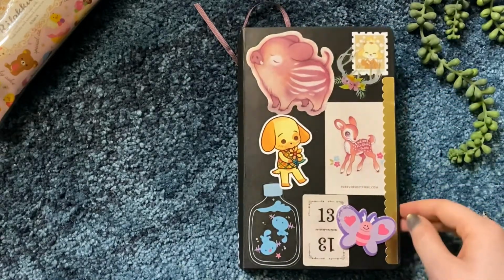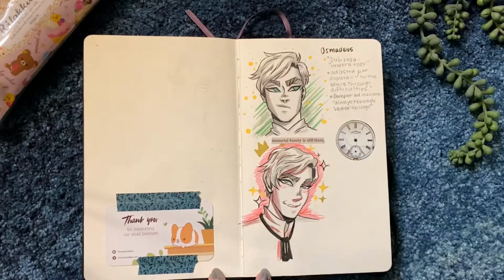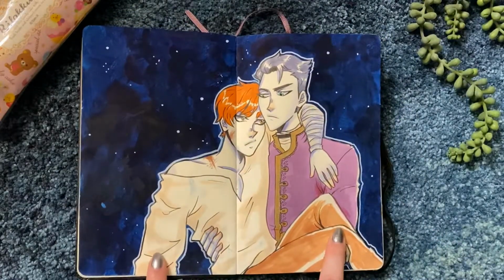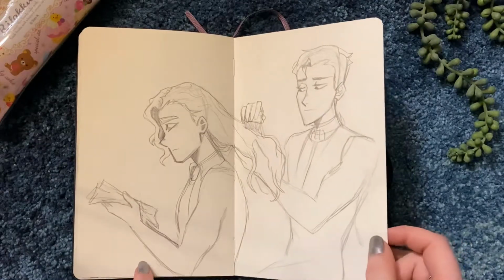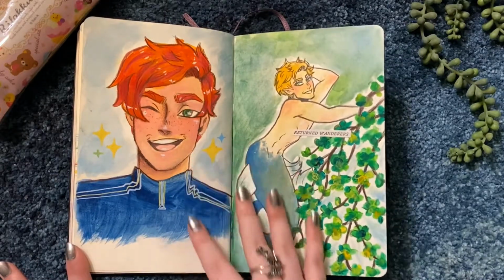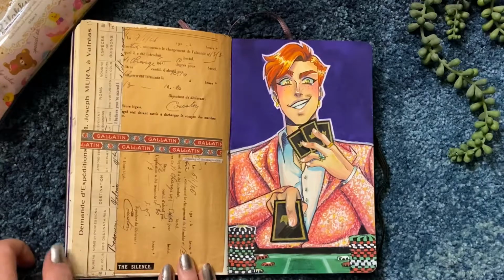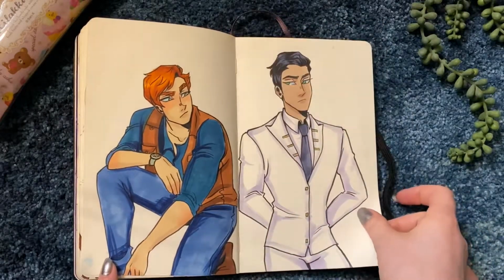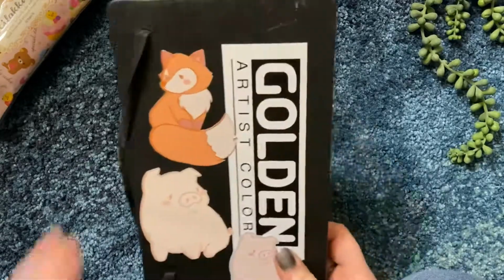Sketchbook Tour # 1! The First of Many!?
Hey there everyone! My name is Morgan & I go by GoldenAppleArt online! Quarantine has been rough for all of us but good for my sketchbook lol. Took a leap and decided to walk through it with the internet...spooky👀 I’m a bit ramble at the beginning so forgive me but! Hope everyone that does end up viewing this enjoys.
Feel free to give suggestions on a next video or stuff you’d like to see other than a sketchbook tour as I’m totally lost on what to do next.
Feel free to follow and see more of my art on Instagram @goldenappleart